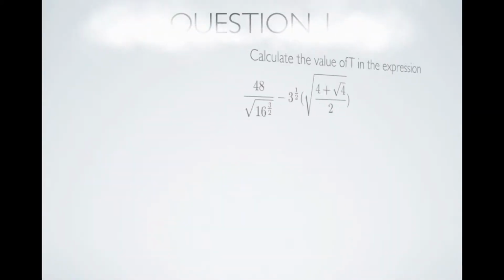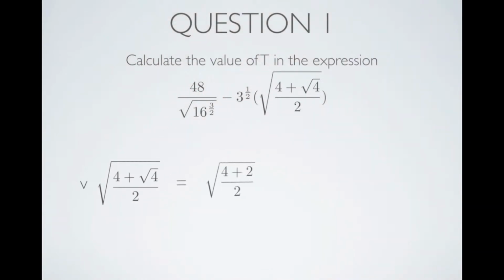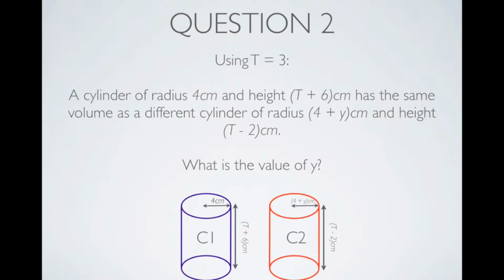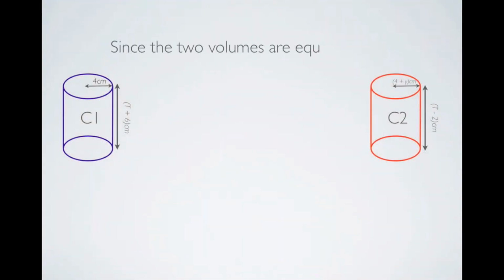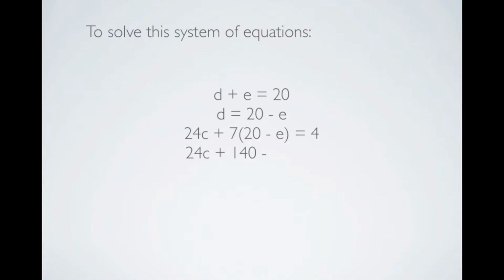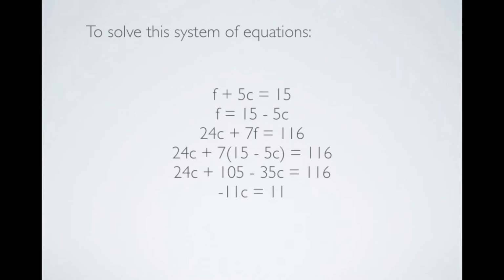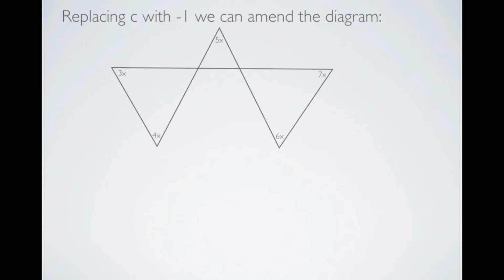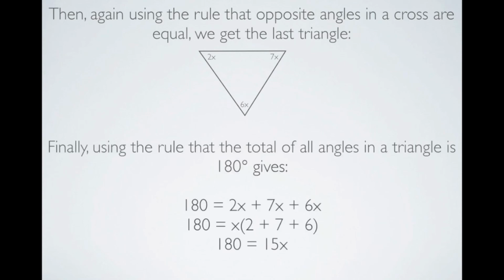Individual Assessment 1